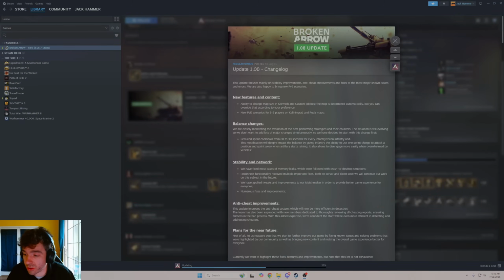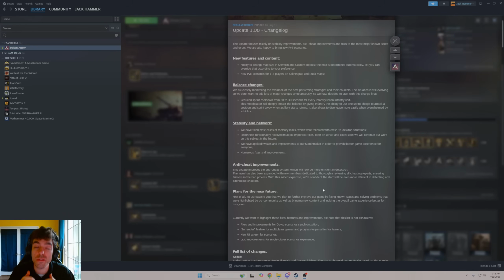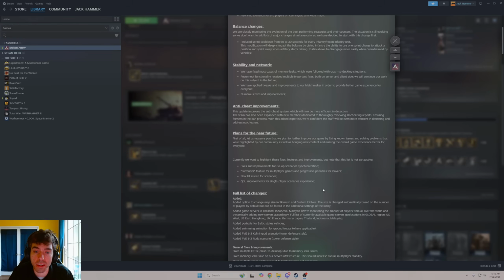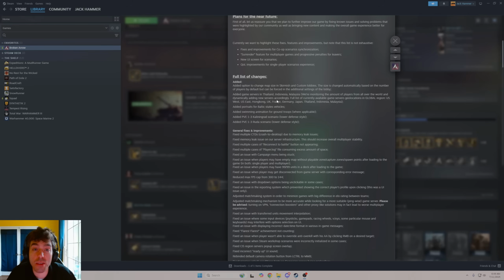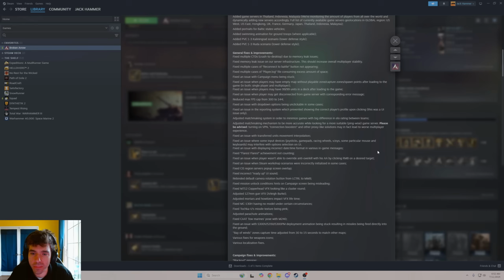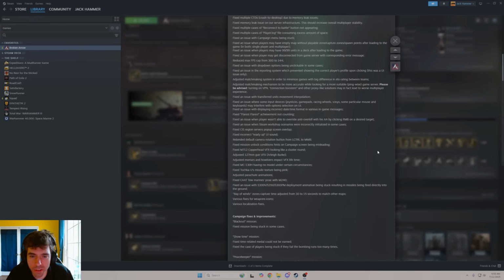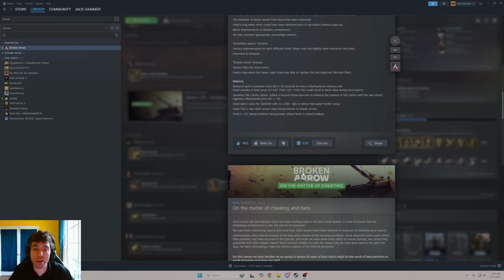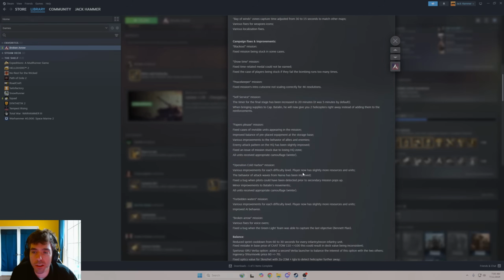Infantry buffed! Patch 1.08 Is a Step in the Right Direction -Broken Arrow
Patch 1.08 Addresses some key concerns and I'm all for it.

We host weekly Tournaments on Tuesday 4-7pm PT and Saturday 10am-12pm PT